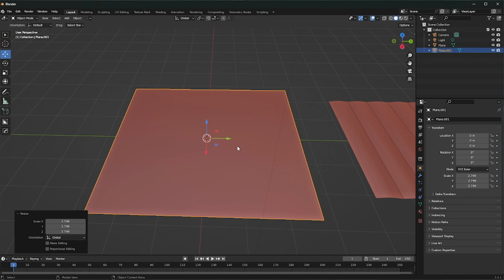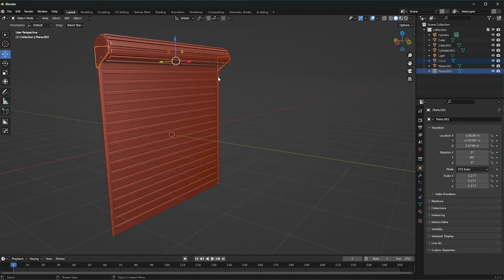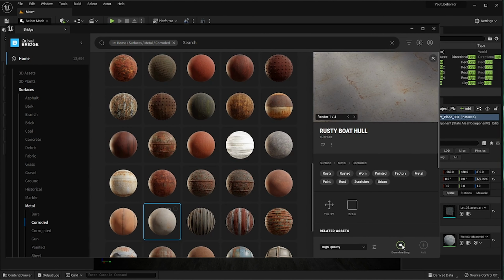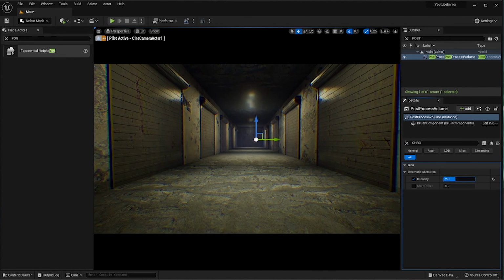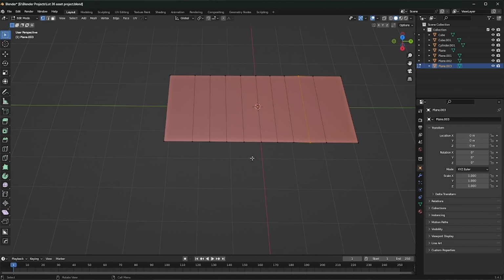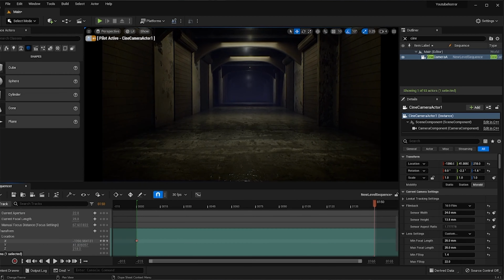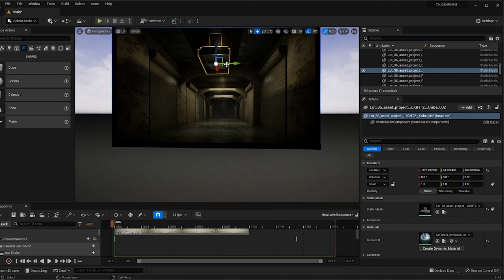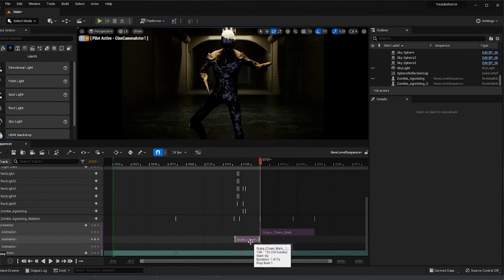Watch THIS if You're Brave Enough - Unreal Engine Tutorial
In this video, I will show you how to take a scene from episode 1 of Guillermo Del Toro's "Cabinet of Curiosities" - "Lot 36," and recreate it for yourself, using free software - unrealengine and blender. You can use these same techniques to riff off a scene in any genre that inspires you, and I hope you give it a try!

Chapters:
0:00 - What I'm Going to Make
0:34 - The Tools I'm Going to Use
0:57 - Choosing a Reference Image
1:07 - Making the Sliding Door
1:42 - Exporting to Unreal Engine and Blocking Out the Scene
1:59 - Adding the Camera and Lighting
2:21 - Applying Textures and Colors
2:59 - Volumetric Fog and Chromatic Aberration
3:40 - Modeling and Exporting the Archways
4:09 - Animating the Camera and Adding Keyframes
4:38 - Making Practical Lighting
4:57 - Bringing in a Zombie Model
5:30 - Final Touches in Adobe Premiere
5:59 - Outro